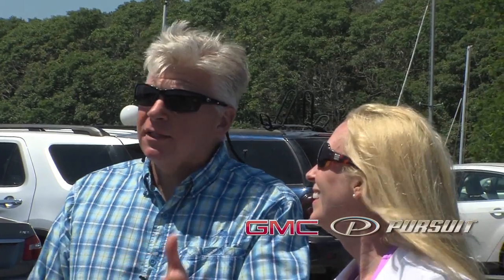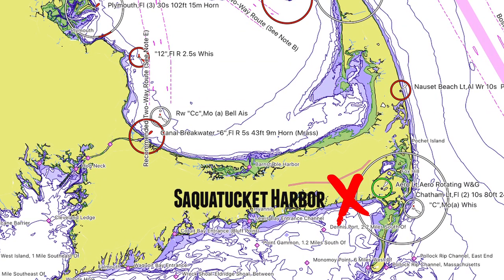GMC Launch Ramp Series: Harwich Port, MA